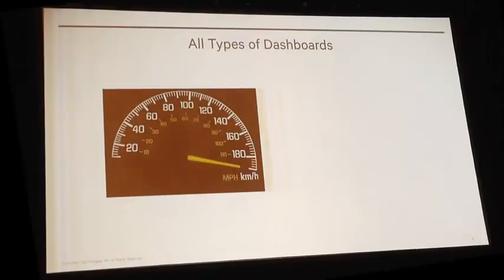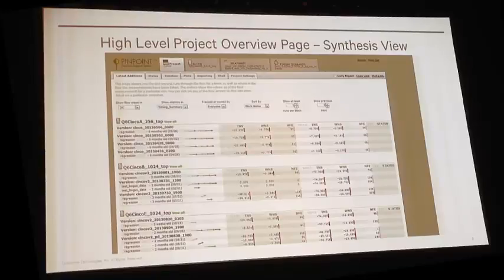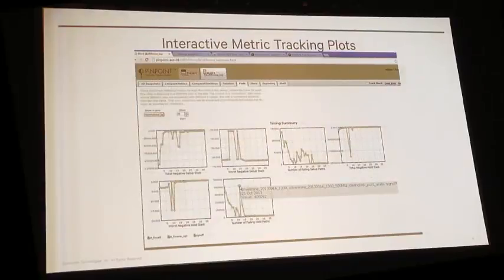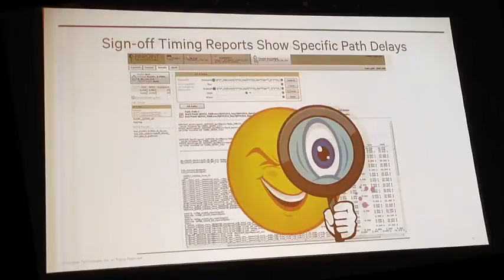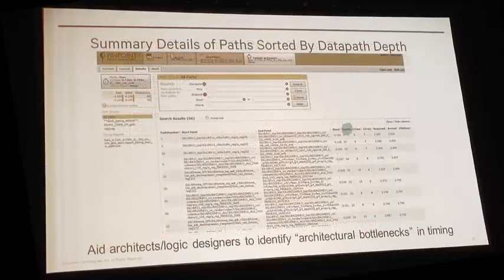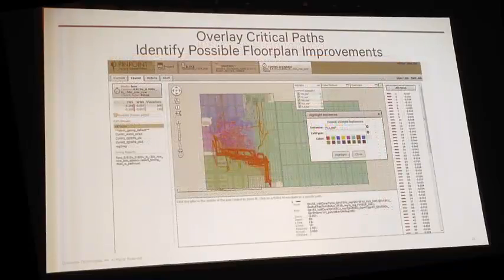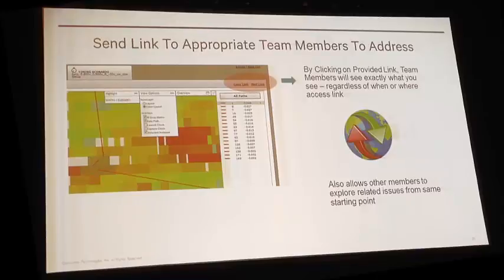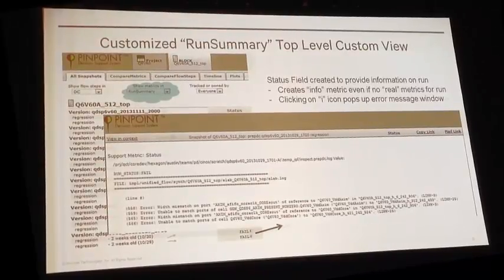3DXF 2014 Pinpoint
Overview of Pinpoint benefit at customer conference